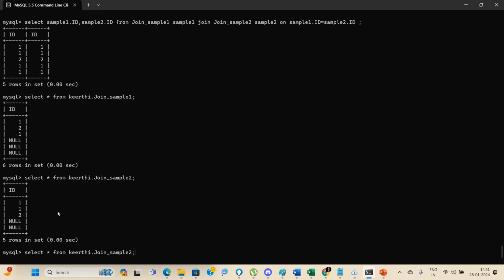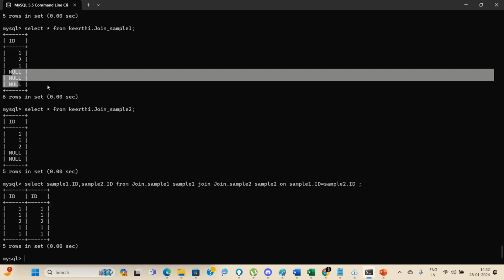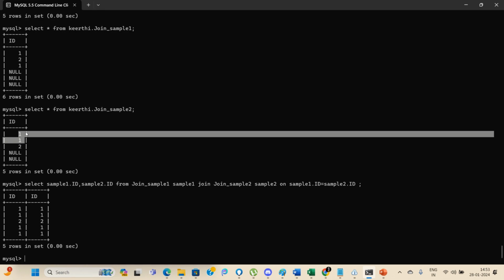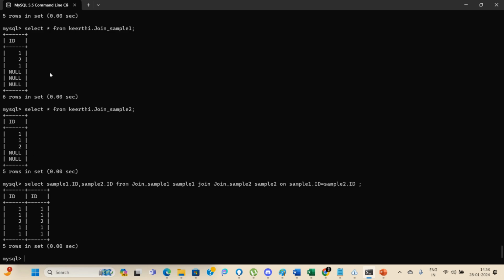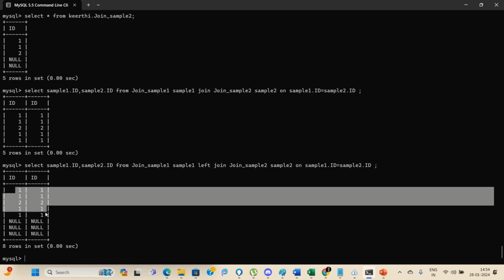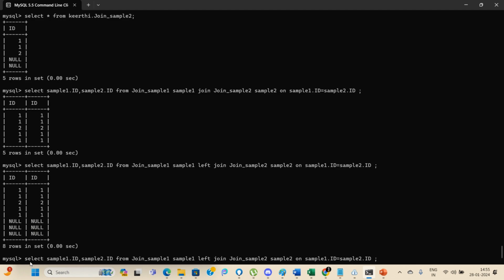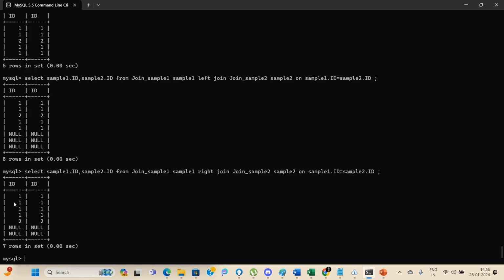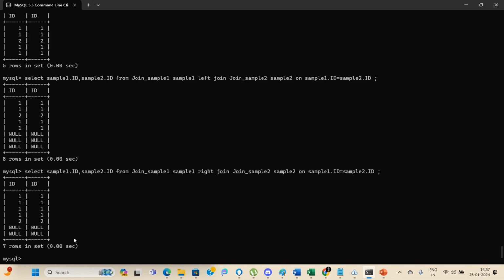SQL JOIN scenarios on NULL and duplicate records | SQL Scenario-based interview questions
SQL JOIN scenarios with duplicate records and NULL records | SQL Scenario-based interview questions